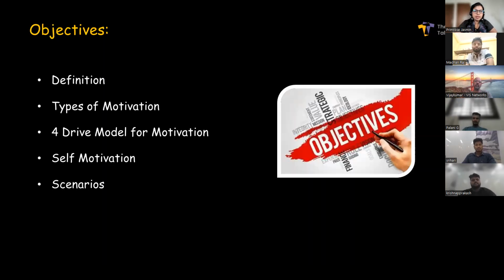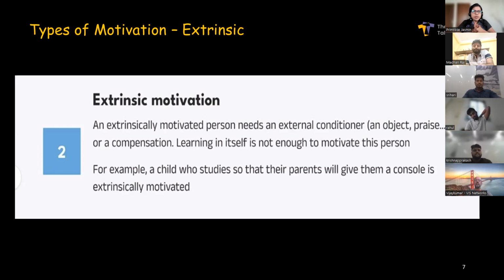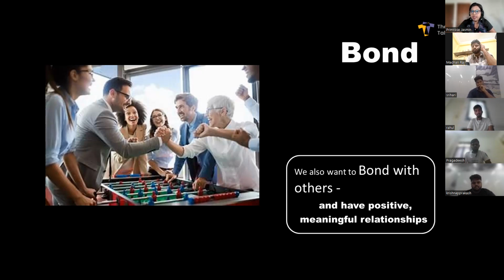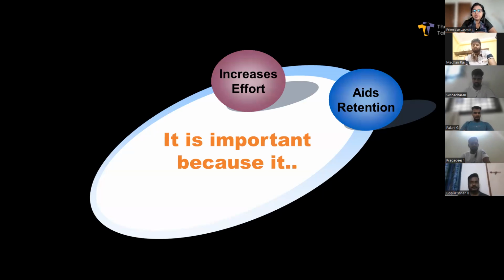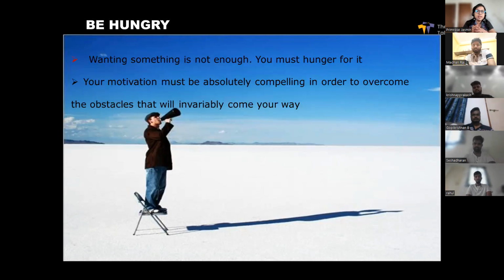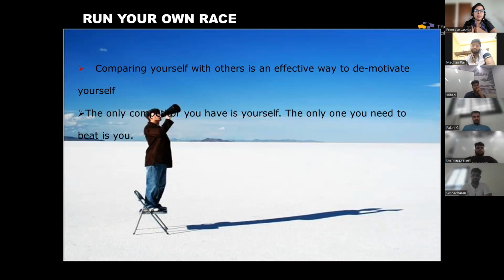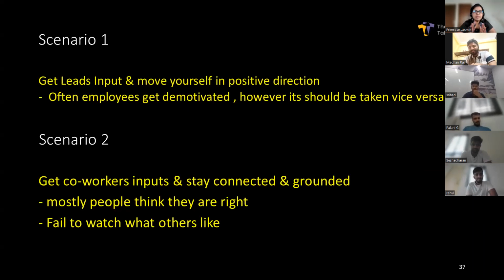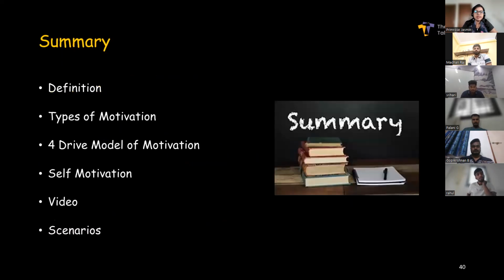Driving Motivation | Top Talents - Primrose Jasmine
Motivation is the word derived from the word 'motive' which means needs, desires, wants or drives within the individuals. It is the process of stimulating people to actions to accomplish the goals. In the work goal context the psychological factors stimulating the people's behaviour can be - desire for money.